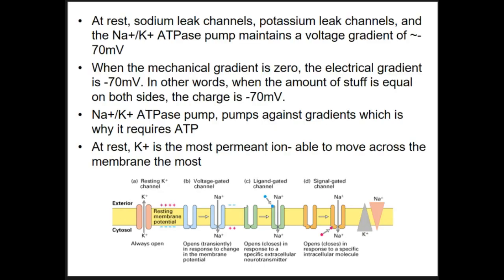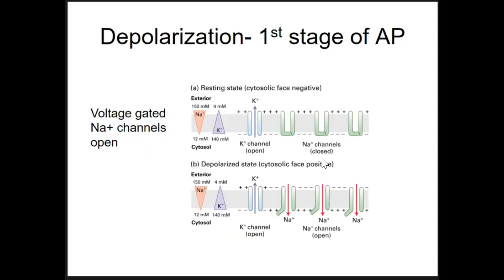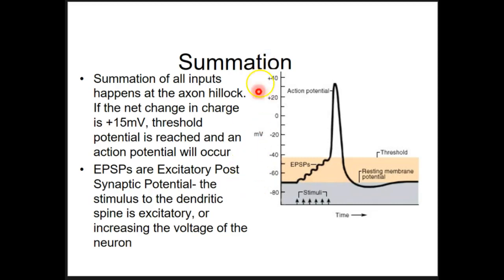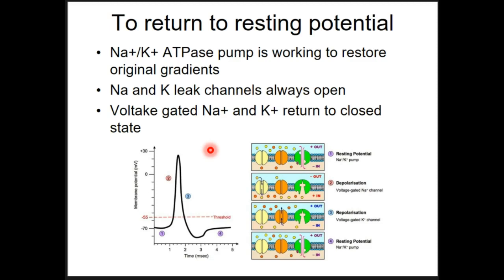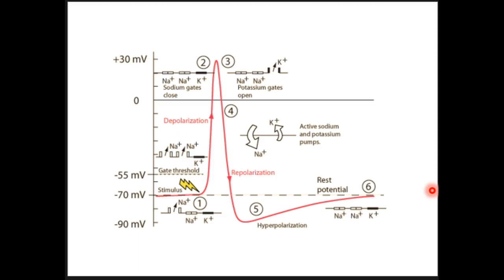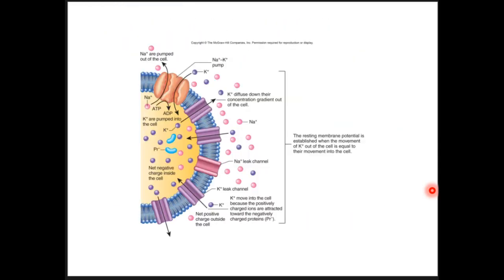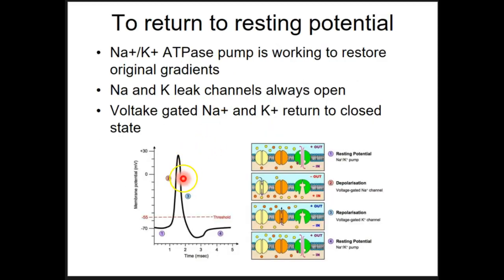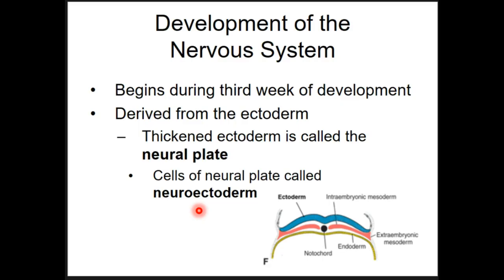Chapter 14 Part 3